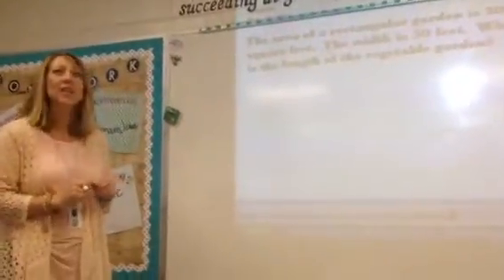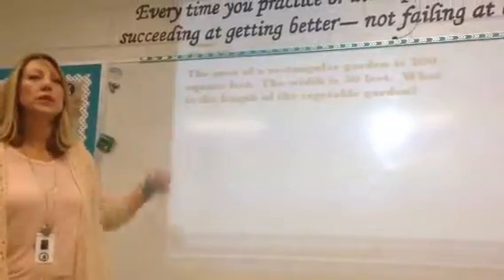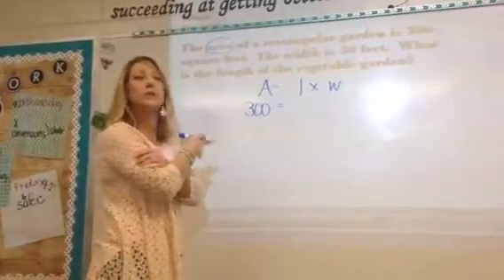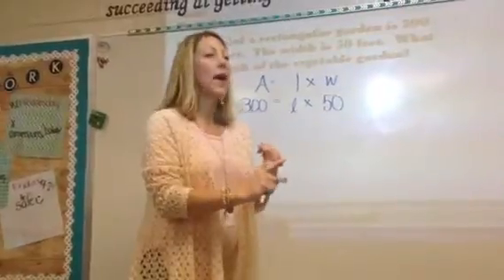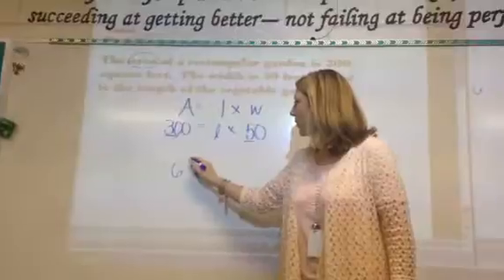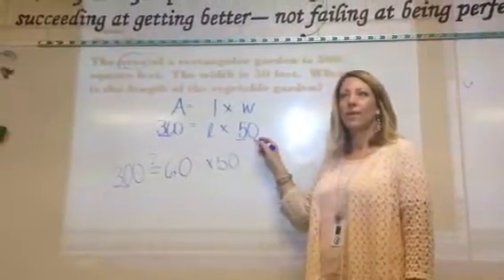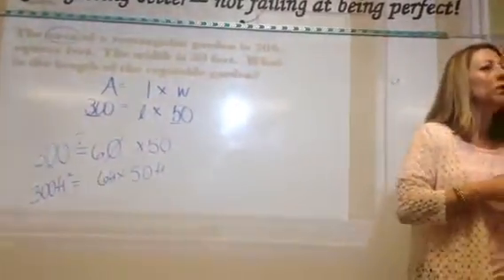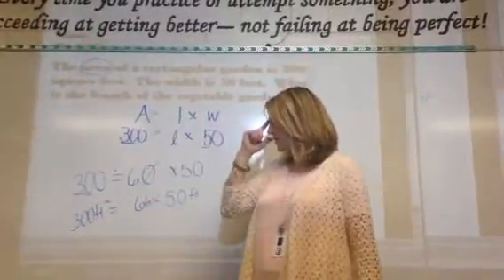McMath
Homework help